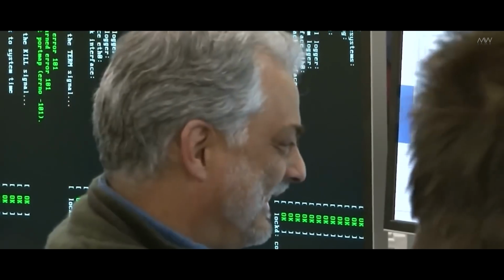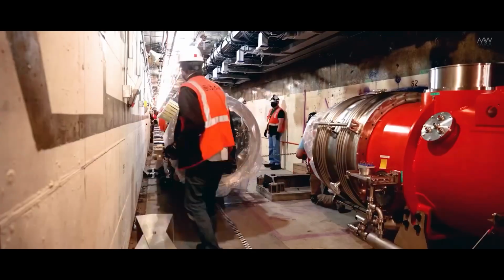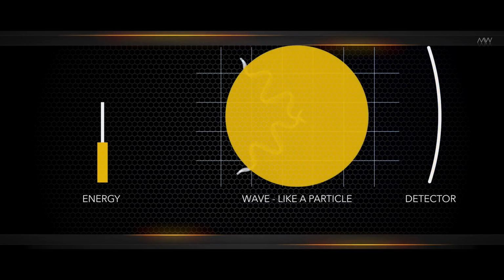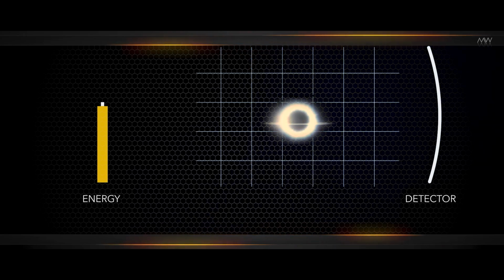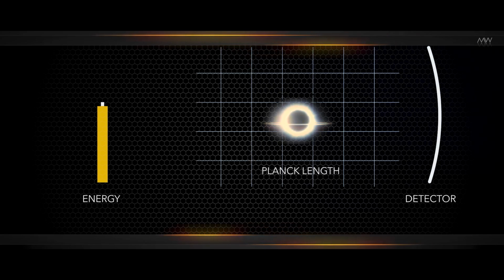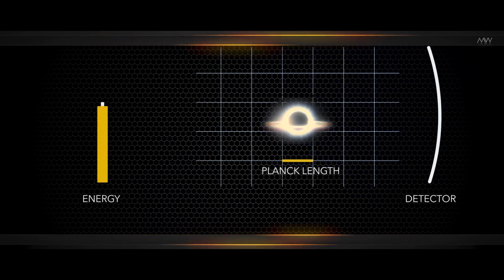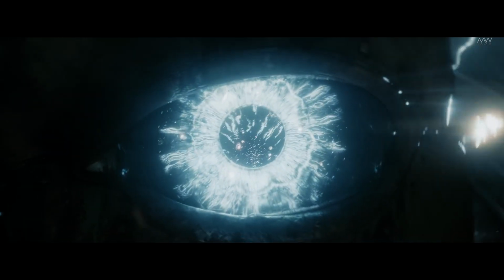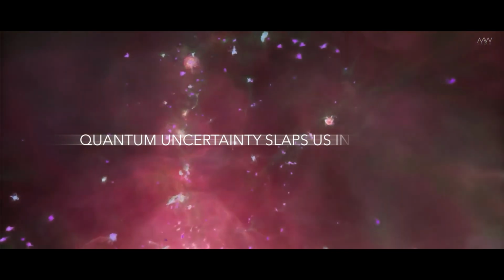Space-Time Doesn’t Exist — And Here’s the Proof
Space and time may not be what you think. In this video, we dive deep into the most radical frontier of physics — where reality itself begins to collapse.

Join us as we explore the three thought experiments that challenge everything we know about space-time. From petawatt laser pulses to the mysterious amplituhedron, physicists are testing the limits of existence — and what they’ve found might just prove that space-time is not fundamental.

💥 What happens at the Planck scale?
🧠 Can matter emerge from “nothing”?
📡 Are we living inside a projection?

Featuring ideas from physicist Nima Arkani-Hamed, this video tackles quantum gravity, the holographic universe, and the possibility that space-time emerges from a deeper mathematical reality.

00:00 - new laser that “tears” matter like a monster
01:47 - experiment 1
03:03 - experiment 2
04:01 - experiment 3
06:09 - hologram universe
11:32 - new approach